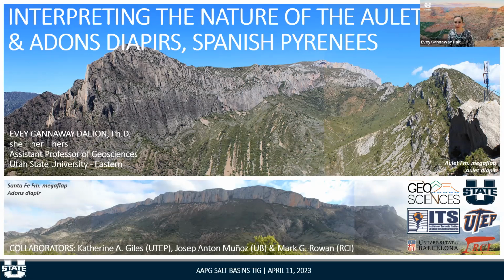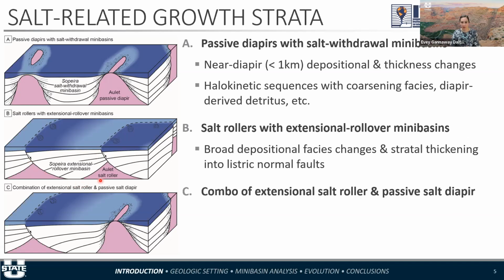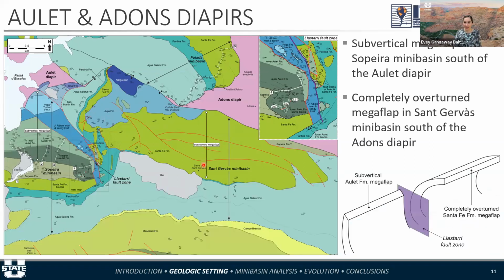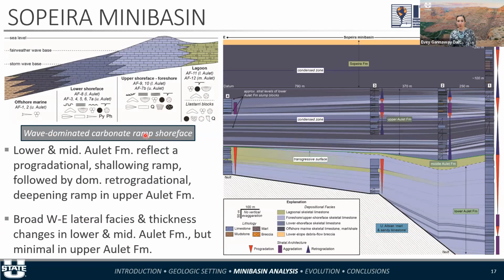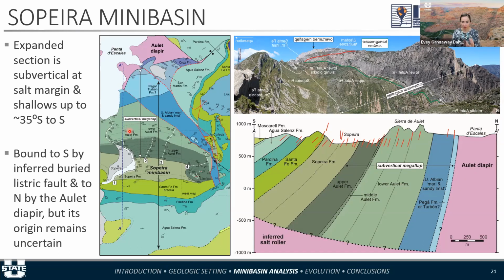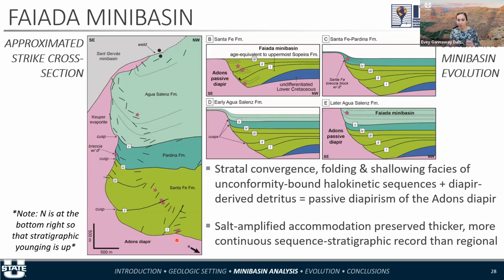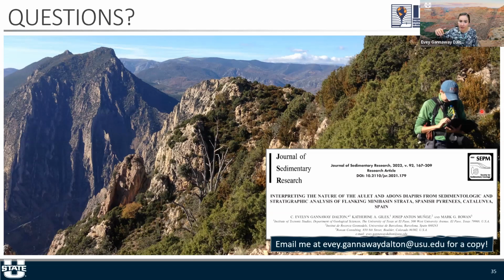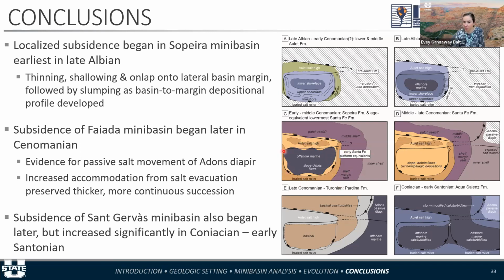Evey Gannaway Dalton AAPG Salt Basins TIG Webinar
Interpreting the Nature of the Aulet and Adons Diapirs, Spanish Pyrenees